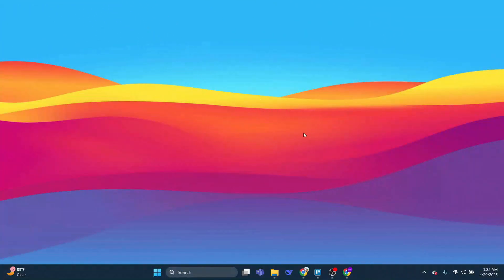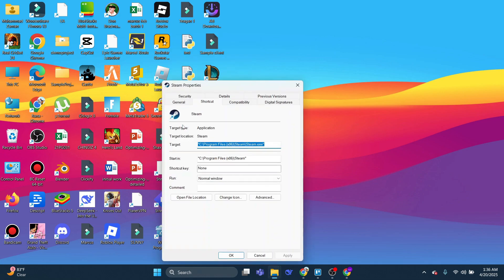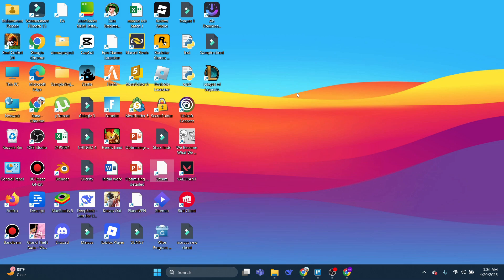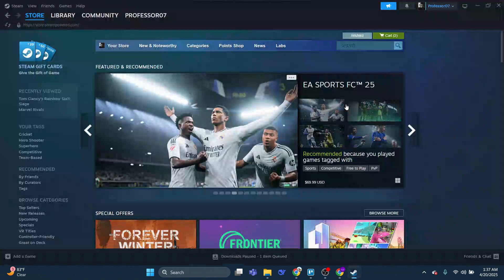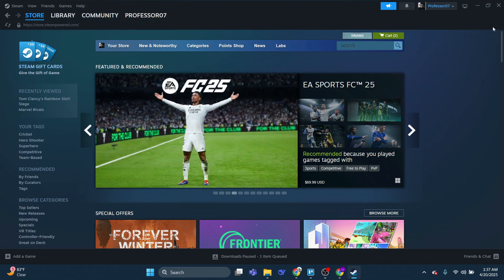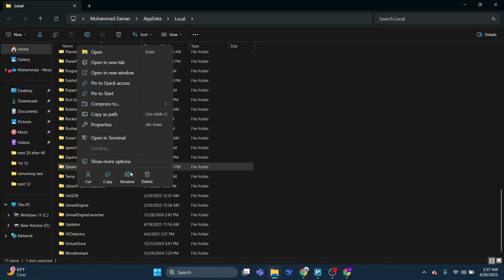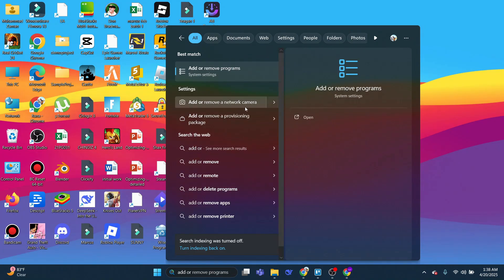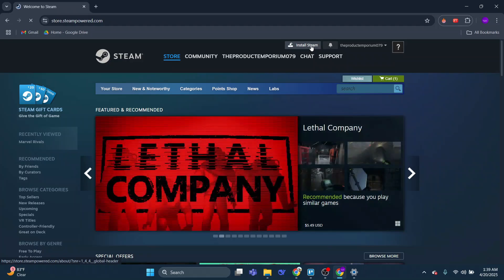How To Fix The Steam Login Error Code E87 On Windows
In this video, I’ll show you how to fix Steam login Error Code E87 on Windows. If you’re having trouble logging into your Steam account, this step-by-step guide will help you resolve the issue and get you back to gaming.